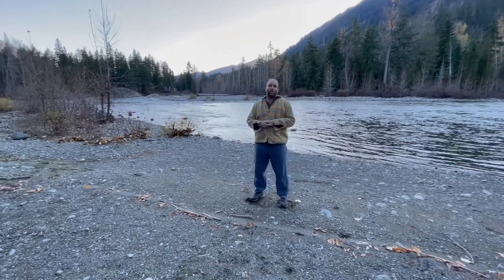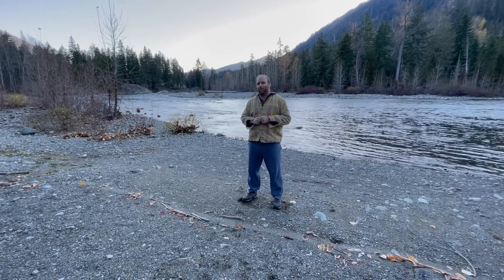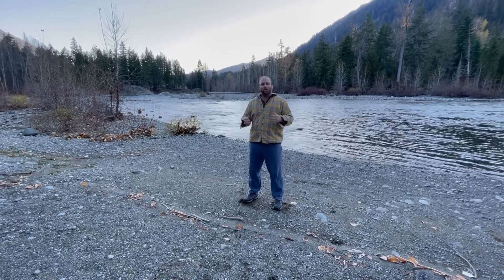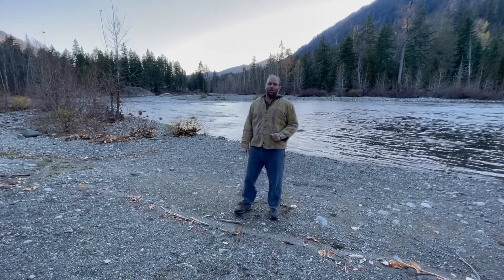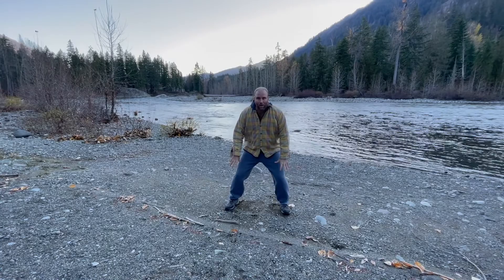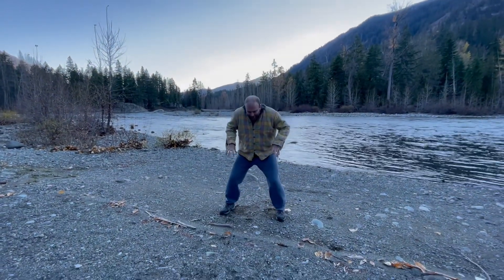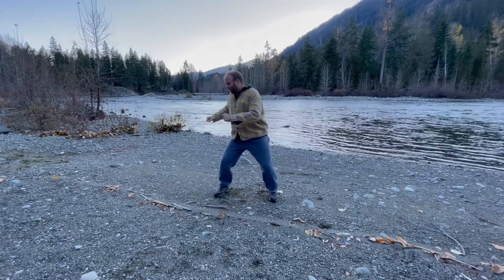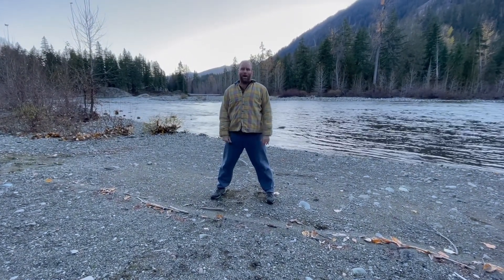Bear 2 - Qi Gong - Five Animal Frolics Qi Gong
Five Animal Frolics Founder: Hua Tuo.
Bear Turning
Bear emotion: pensiveness
Bear color: yellow